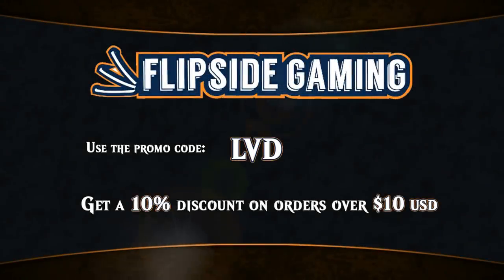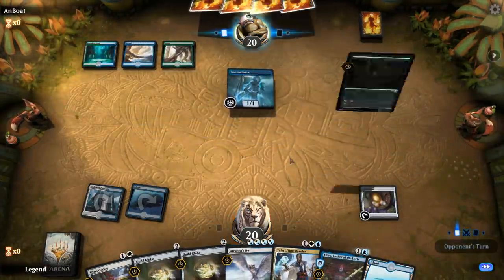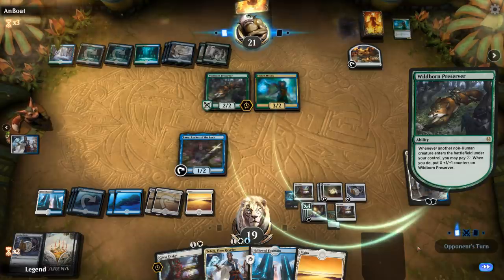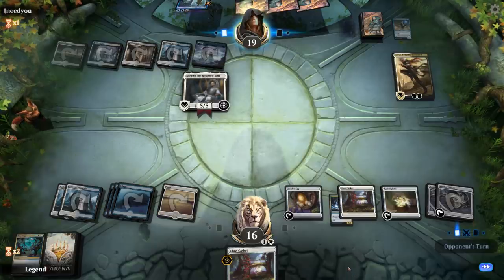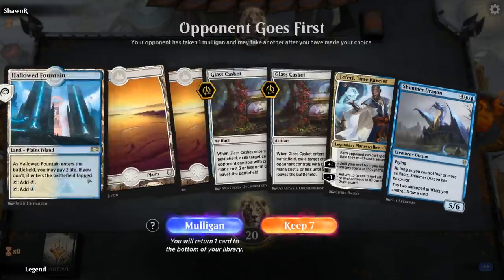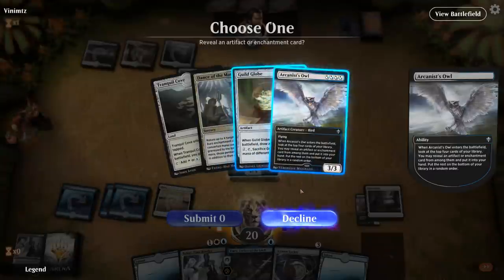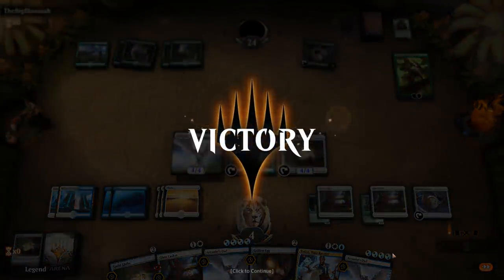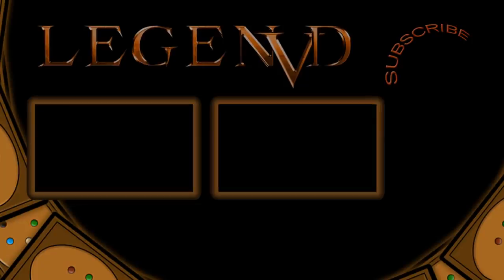MTG Arena - Standard - Dance with Dragons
Magic the Gathering Arena deck tech & gameplay with a Dance of the Manse & Shimmer Dragon deck in Standard.

Match 1: 07:02
Match 2: 19:25
Match 3: 30:19
Match 4: 34:21
Match 5: 42:28
Match 6: 44:45
Match 7: 46:14